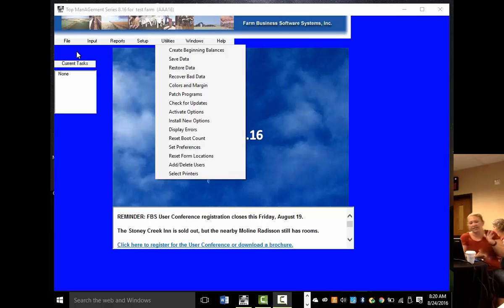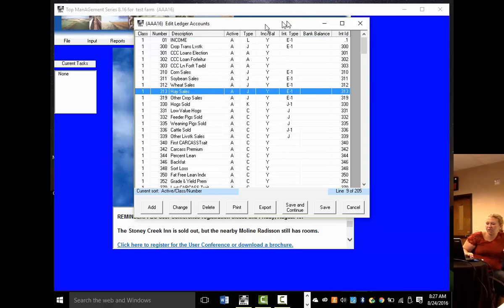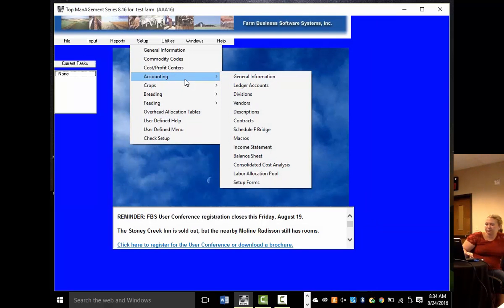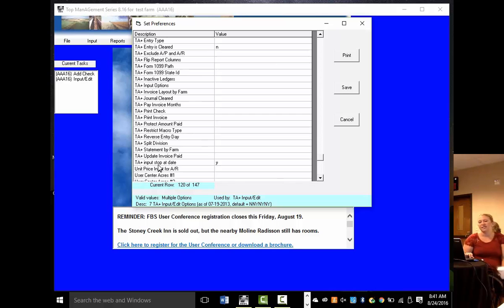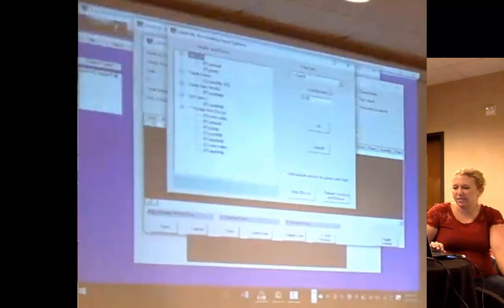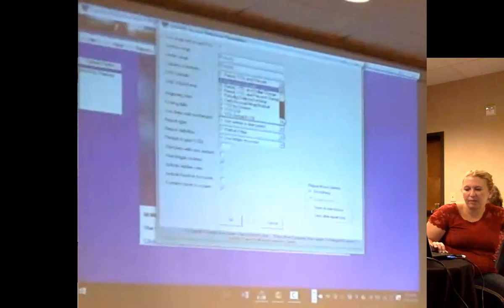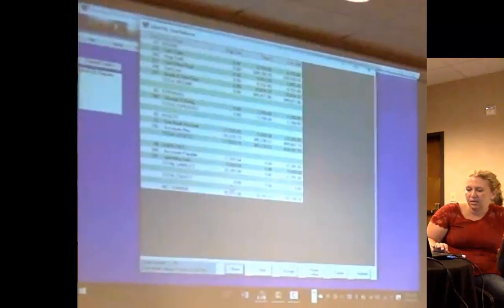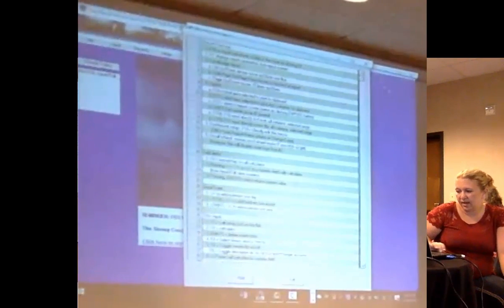Basic Accounting Data Entry at FBS User Conference 2016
Learn the basics of FBS accounting data entry.